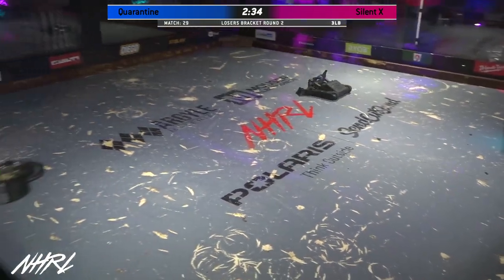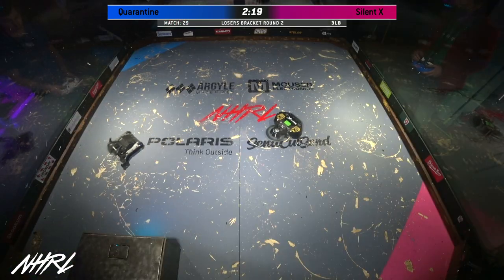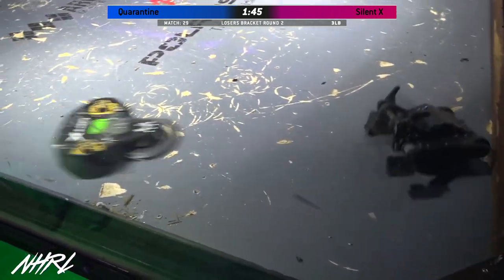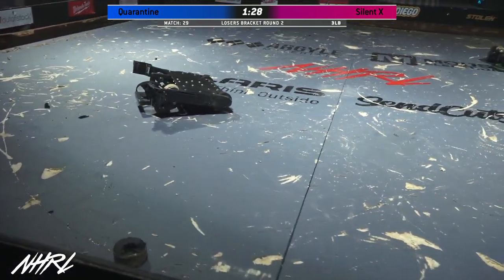Quarantine vs Silent X - 3lb Robot Combat